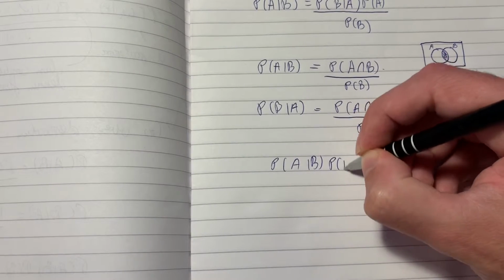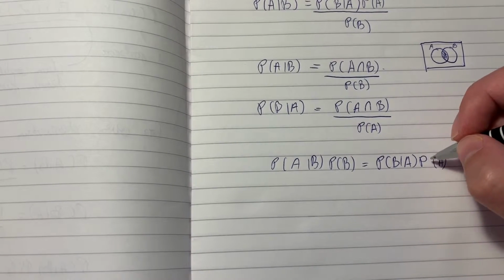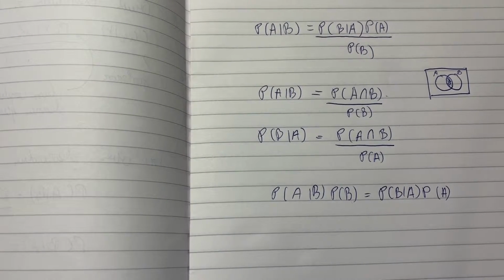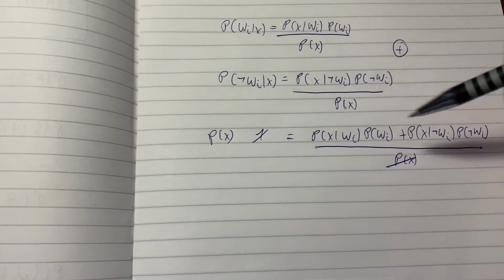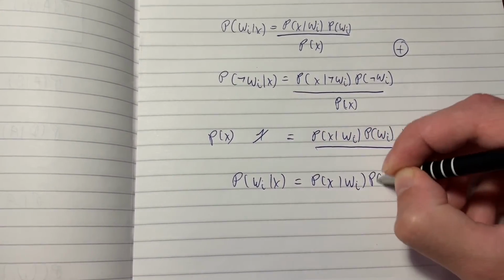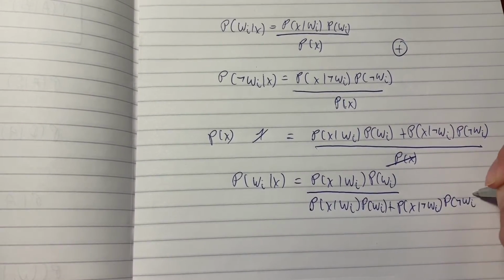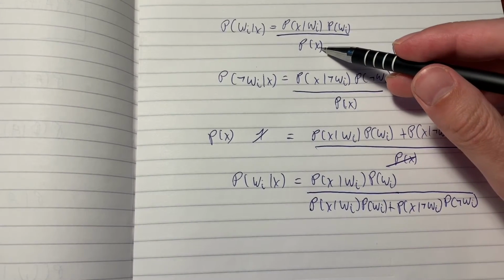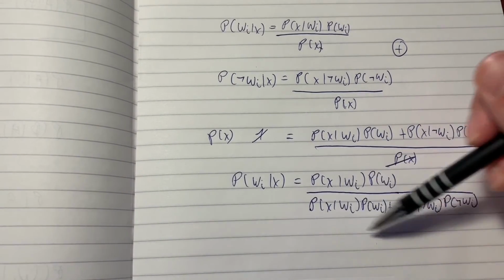Statistical Supervised Learning - Intro to Bayes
An introduction to bayes theory and what it actually means, with an intuitive example of fish.